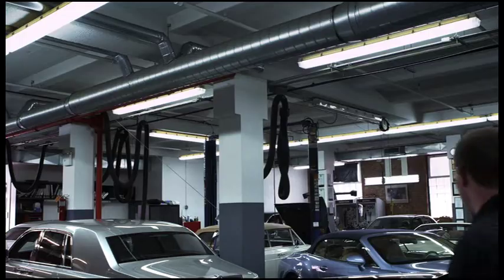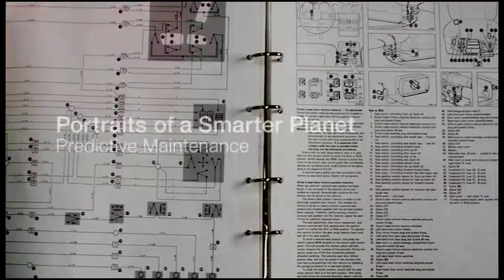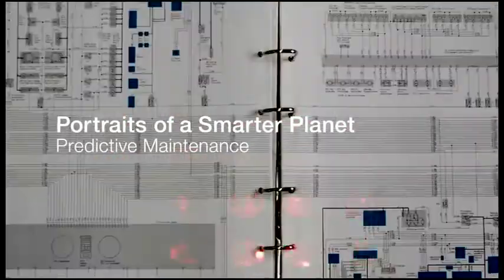IBM - Predictive Maintenance: Car